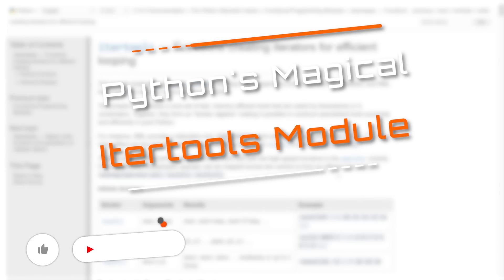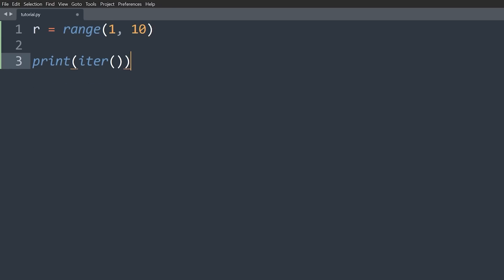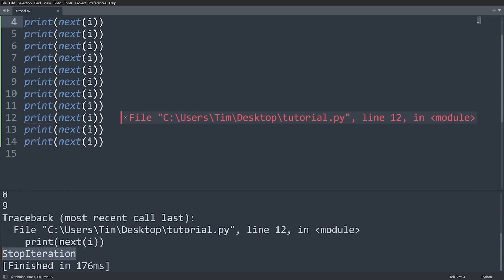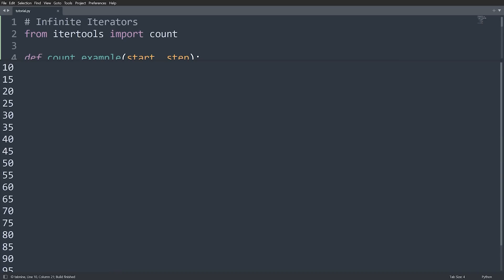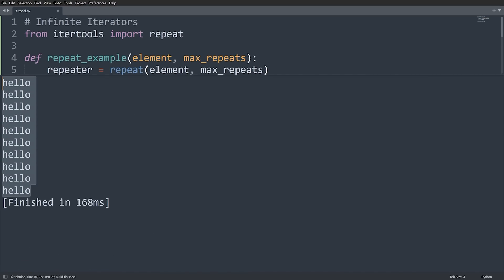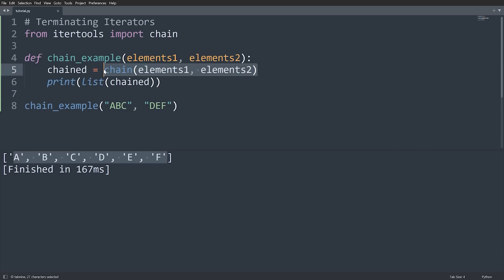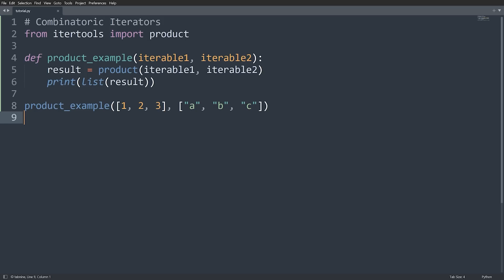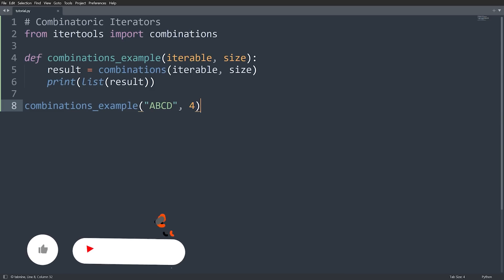Python's Magical Itertools Module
Have you been missing something magical in your life lately? Well in this video I am going to be introducing you to a magical module called Itertools! This module is magical because it provides built in functionality, specifically functions for creating integrators for efficient looping! I hope you enjoy the video and find it magical!

⭐️ Timestamps ⭐️
00:00 | Itertools Module
00:50 | What is An Iterators?
05:31 | Infinite Iterators
08:33 | Terminating Iterators
12:16 | Combinatoric Iterators

⭐️ Tags ⭐️
-Tech With Tim
-Itertools Module
-Magical Module
-Programming Module
-What is Itertools?